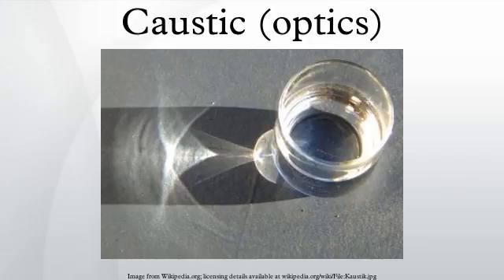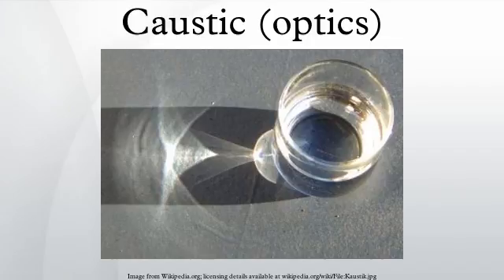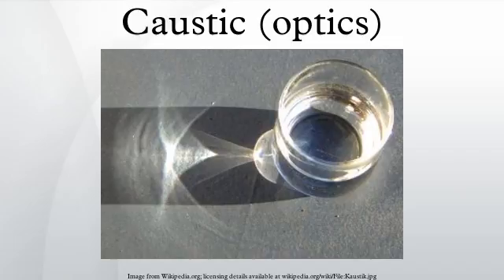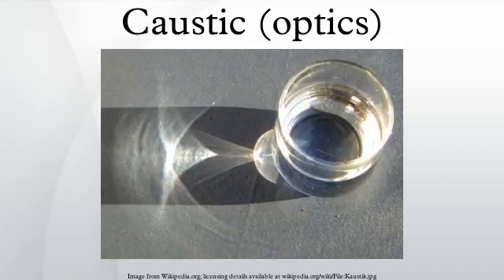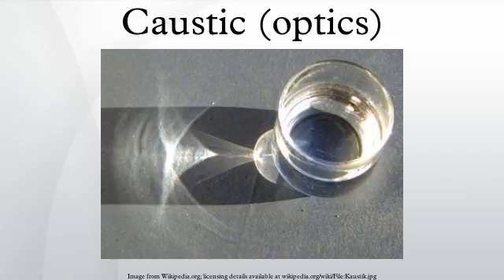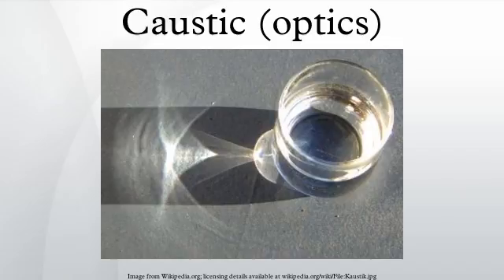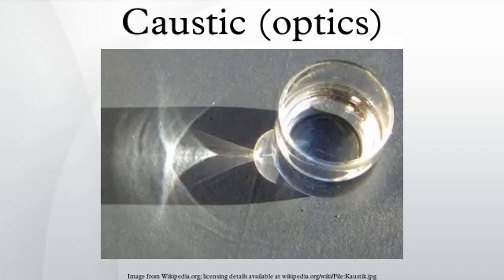Caustic (optics)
In optics, a caustic or caustic network  is the envelope of light rays reflected or refracted by a curved surface or object, or the projection of that envelope of rays on another surface. The caustic is a curve or surface to which each of the light rays is tangent, defining a boundary of an envelope of rays as a curve of concentrated light.  Therefore in the image to the right, the caustics can be the patches of light or their bright edges. These shapes often have cusp singularities.